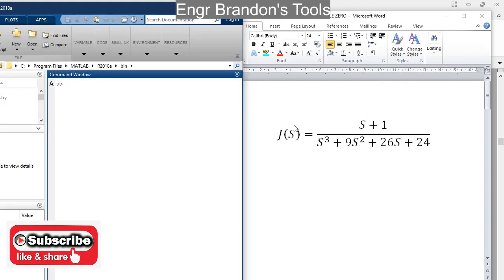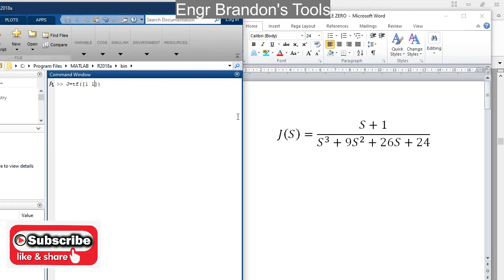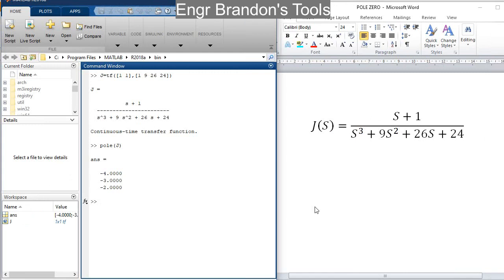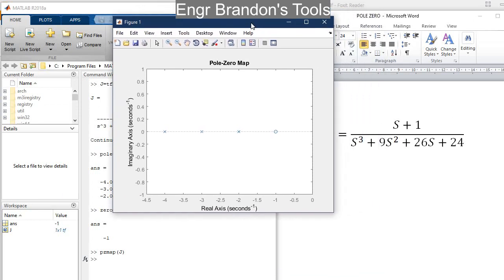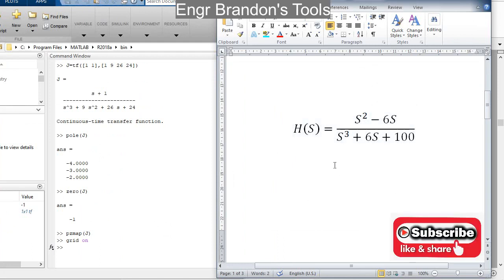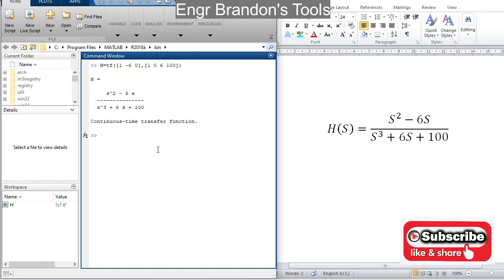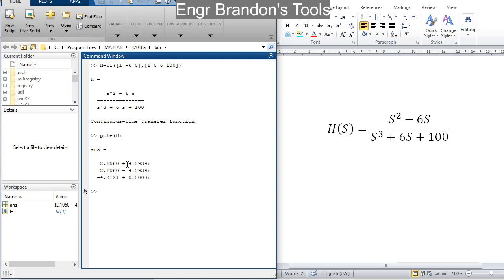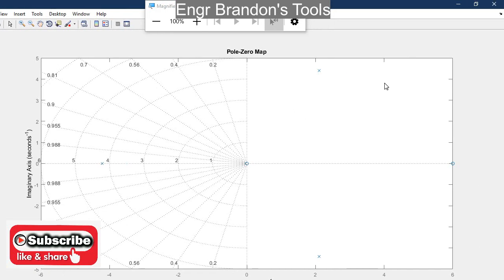How to find and plot the poles and zeros of transfer functions using matlab.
Learn how to define the transfer function, find its poles and zeros, then plot them on a graph.
To know the many ways in which you can define the transfer function?